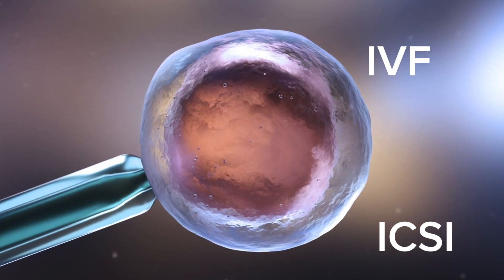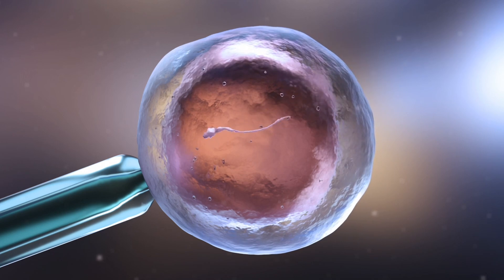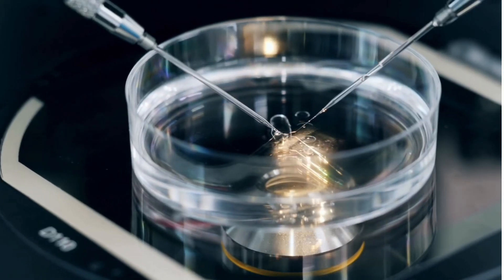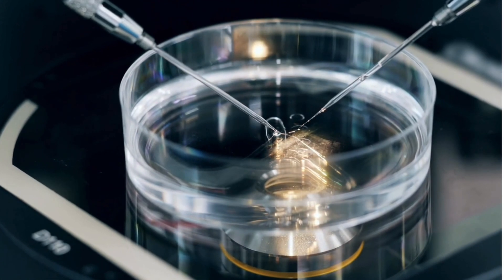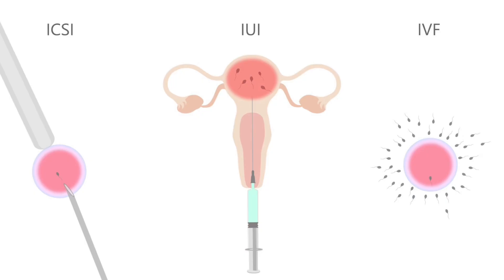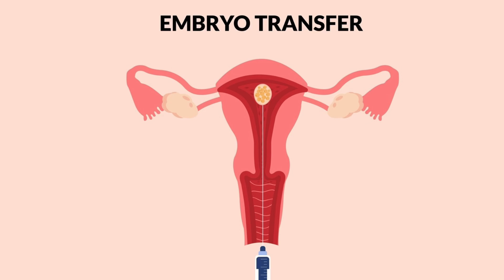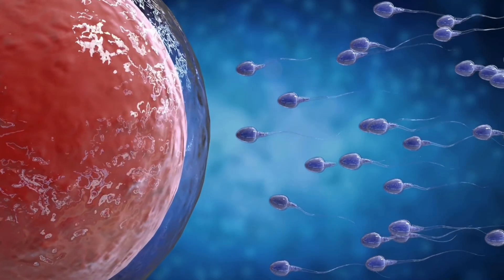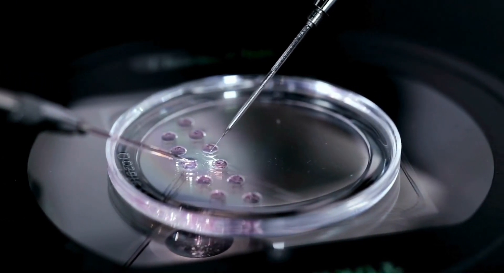IVF Embryo Transfer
What's IVF and How Does it REALLY Work?
Are you considering IVF as a fertility option, but wondering how it really works and why it's so expensive? In this video, we're breaking down the process of In Vitro Fertilization, from ovarian stimulation to embryo transfer, and exploring the factors that contribute to its high cost. We'll delve into the world of assisted reproductive technology, discussing IVF success rates, fertility awareness, and the various options available to individuals and couples struggling with infertility. Whether you're looking into egg donation or simply want to understand the ins and outs of fertility treatment, this video is for you. By the end of it, you'll have a deeper understanding of the IVF process and what to expect from this life-changing reproductive health technology.